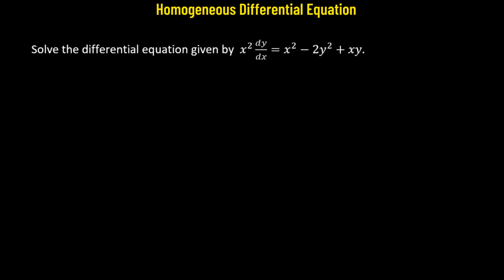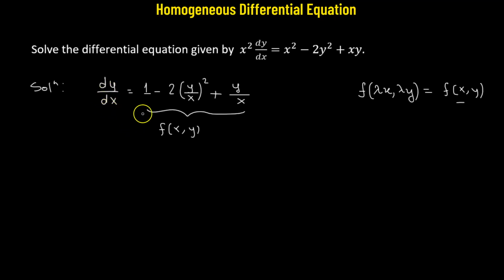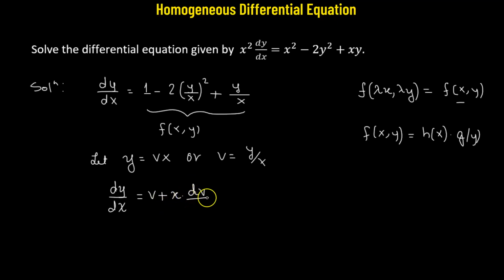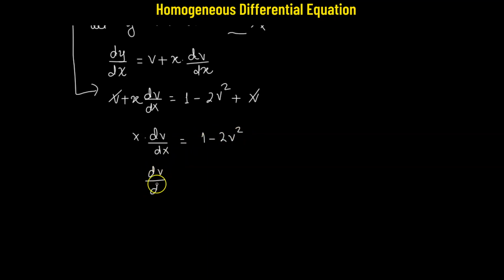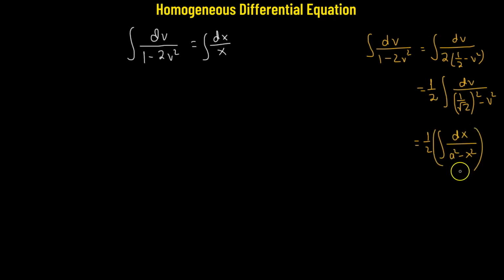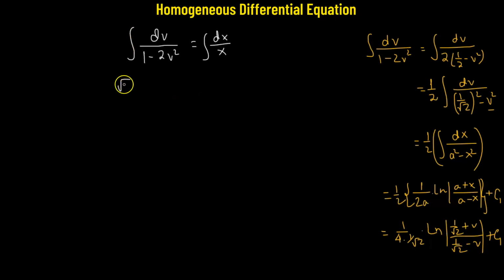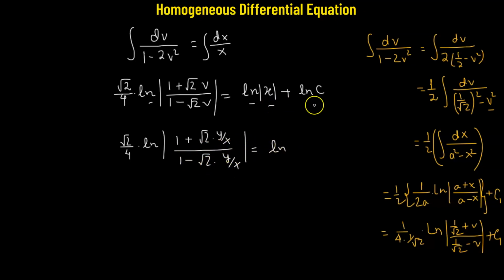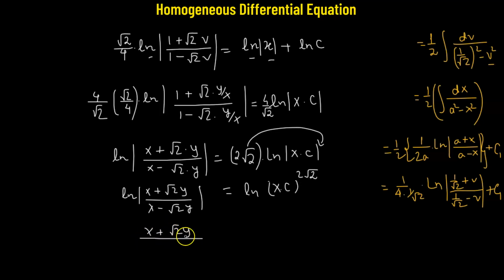12.16 | Differential Equations | Homogeneous Differential Equations